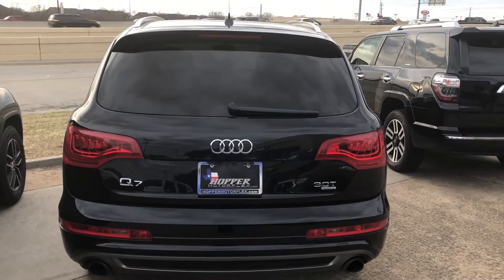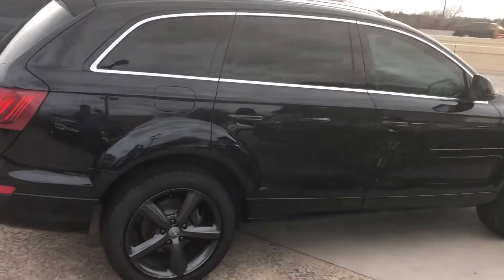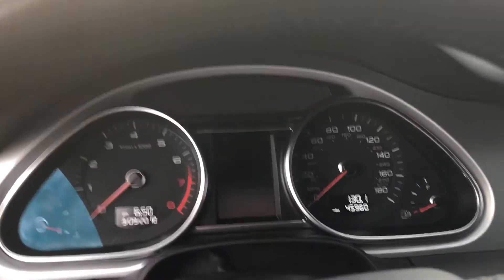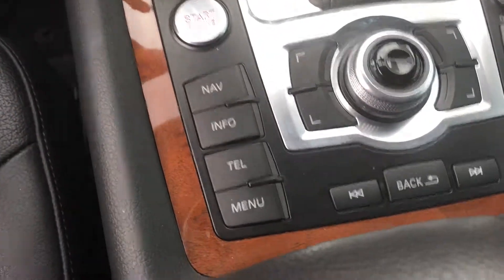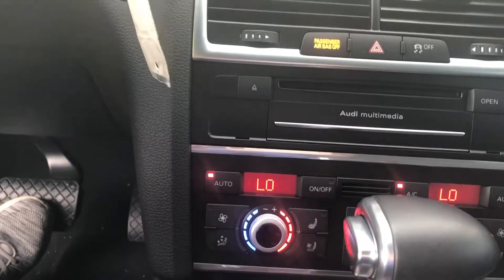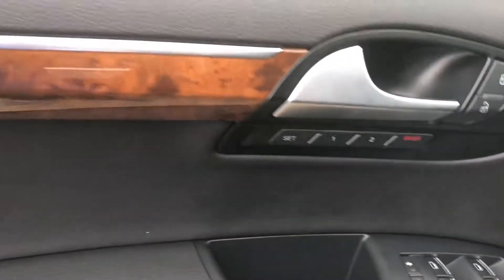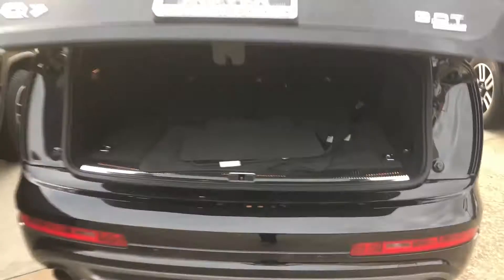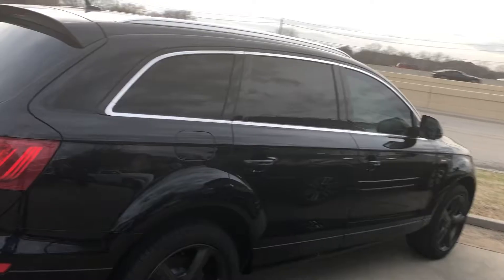March 9, 2018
2014 Q7